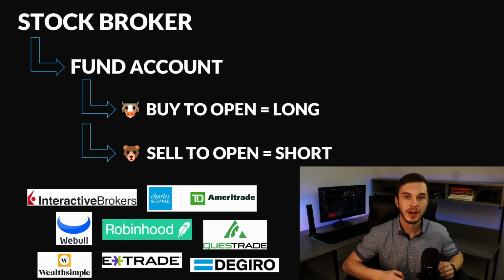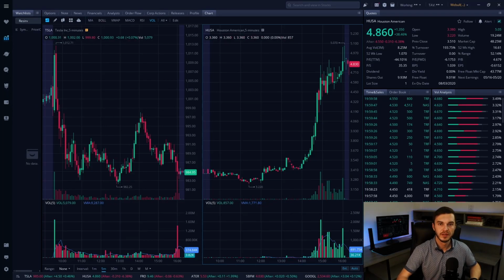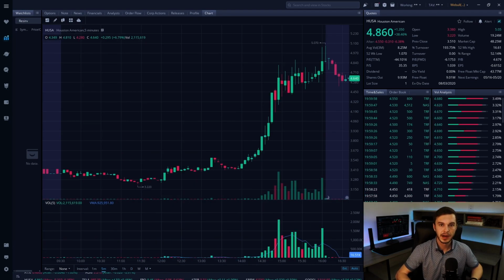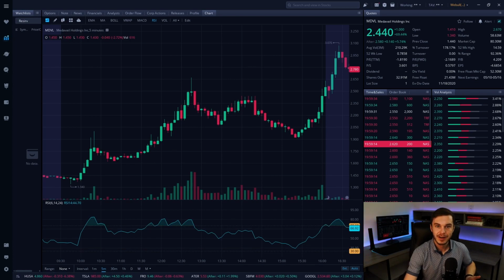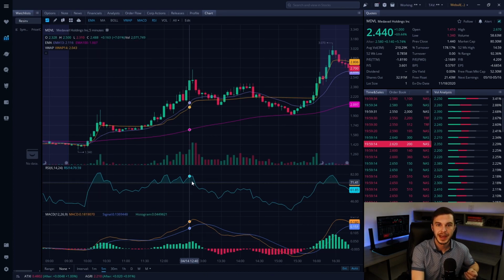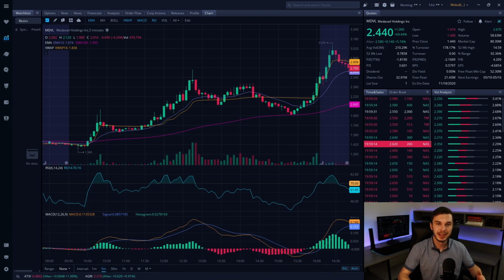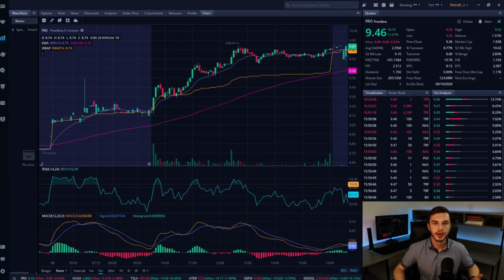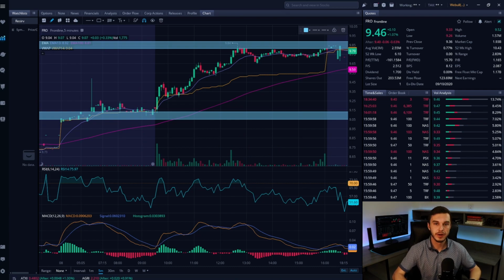Beginner's COMPLETE Guide to Day-Trading 2022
Guide that walks you through each step of Day-Trading and how you can start planning for PROFITABLE TRADES.

How to Prepare Yourself
• Series of Logical Trading Techniques
• Trader’s Mindset
• Proper Risk Management Strategy

Tools and Indicators

Stock Broker

Fundamentals
• Fundamental Catalyst
• Free Float
• Shares Outstanding

Leading Indicators
• Price Action
• Volume (Unusually High)

Entry/Exit
• Moving Averages
• Simple Moving Average (SMA / MA)
•  Exponential Moving Average (EMA)
• Volume Weighted Average Price (VWAP)
• Support and Resistance
• Intraday Support/Resistance
• Daily Support/Resistance

Trade Plan
• Entry
• Exit / Profit Target (PT)
• Stop loss (SL)
• Reason you Entered the Trade